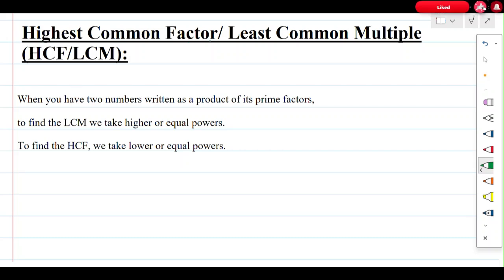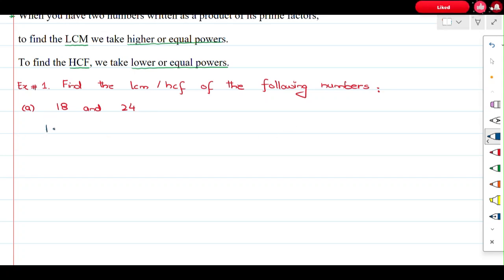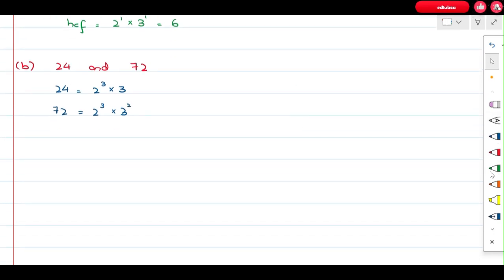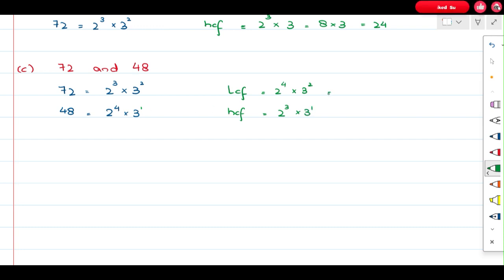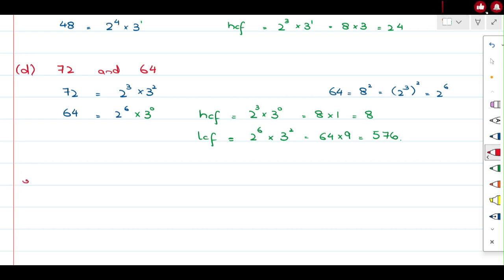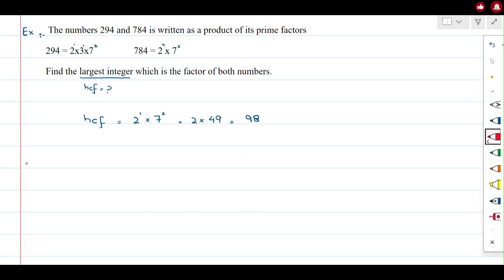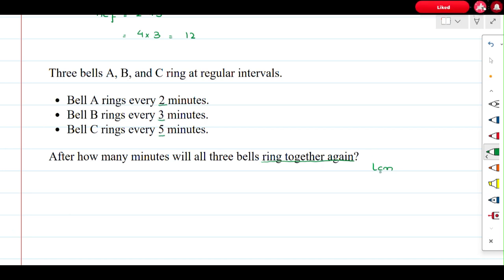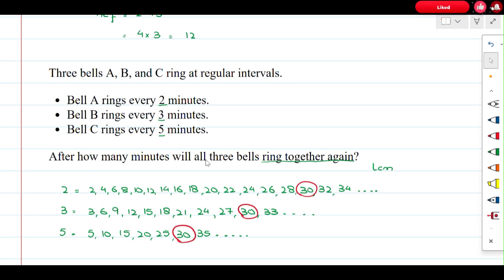LCM / HCF || O Level || A Level || IGCSE Mathematics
This video will guide you the complete step by step concept of lcm / hcf